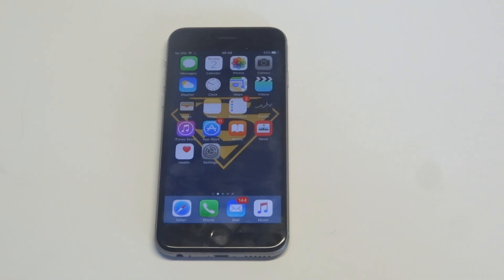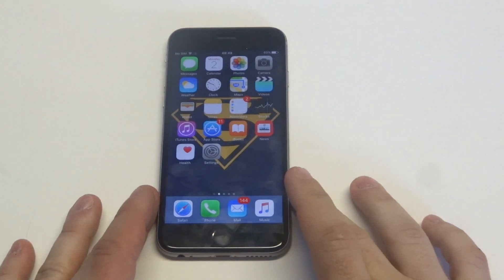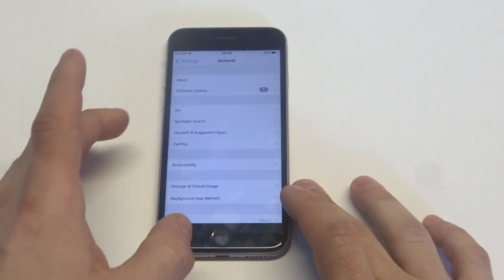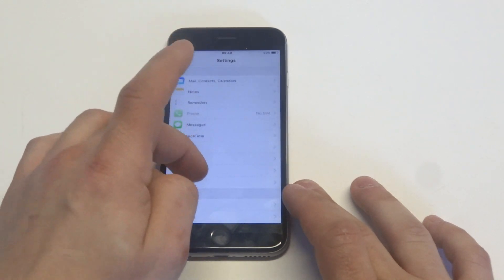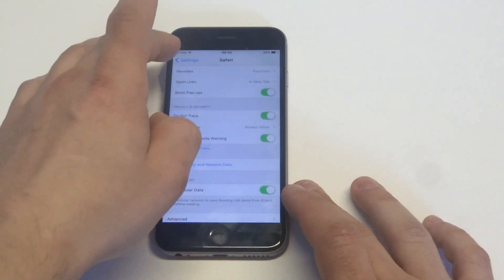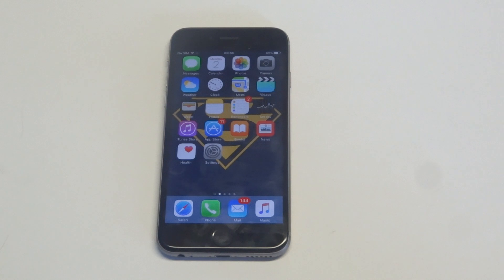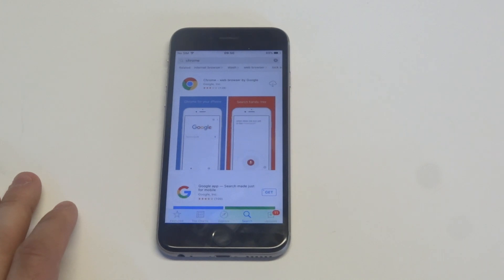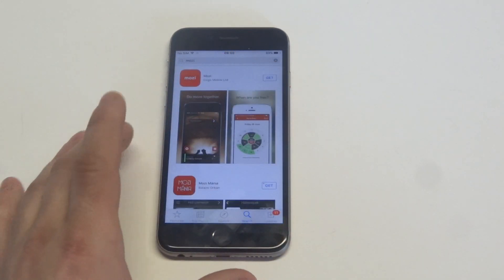Safari Not Working On Iphone Fix - Fliptroniks.com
If safari is not working on iphone you should first try resetting your network settings. You should then clear the browsing history on safari, and also try restarting your iphone. You should keep a backup browser on your iphone like google chrome or mozilla.